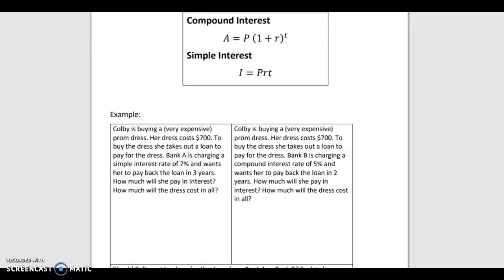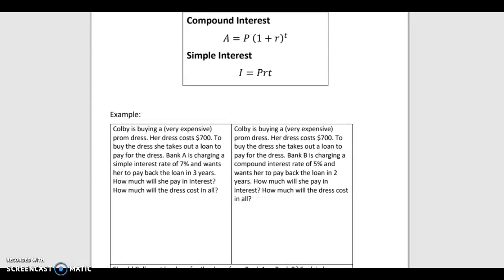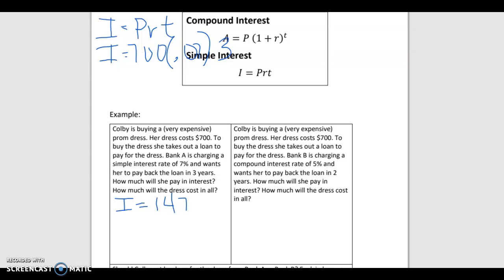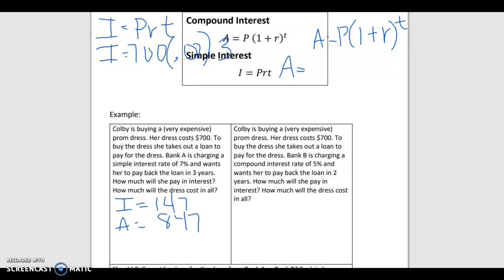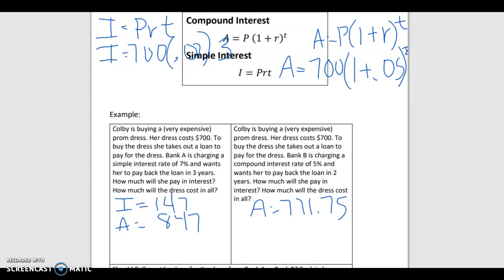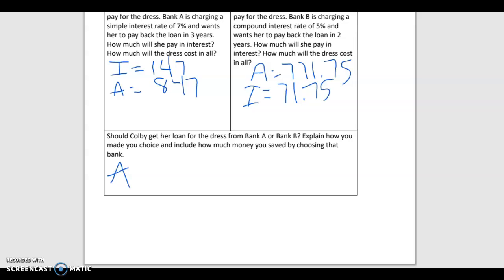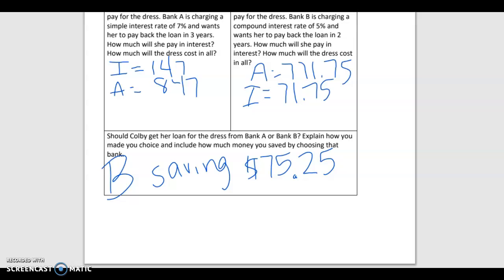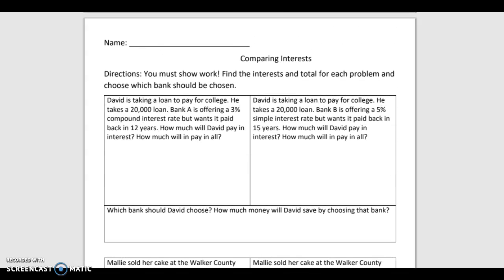Making choices with Simple and compound interest